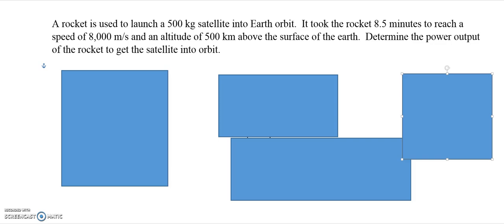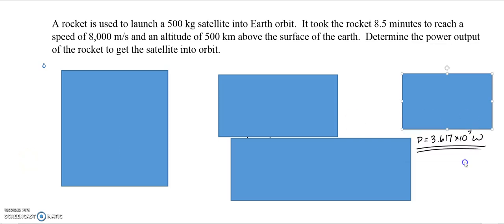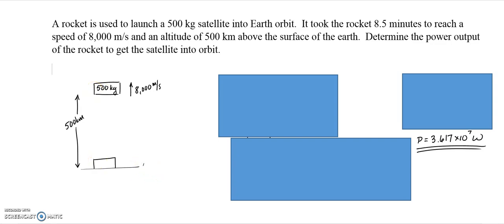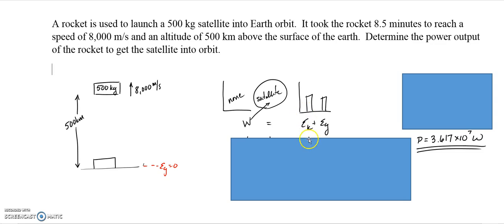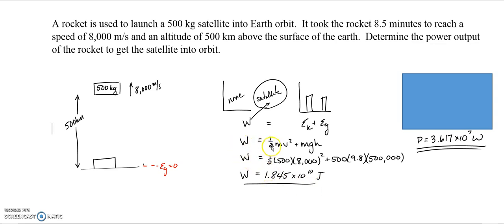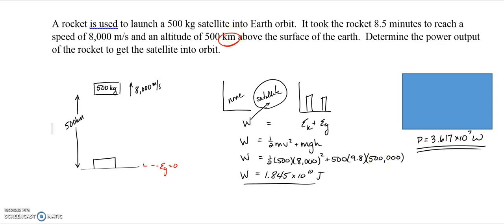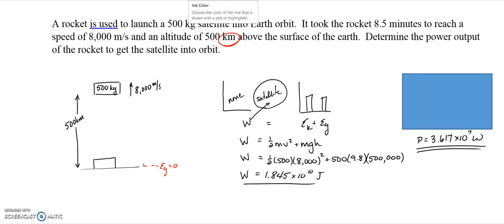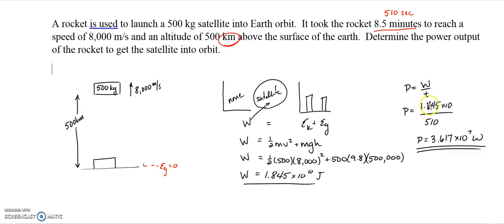work and power practice problem